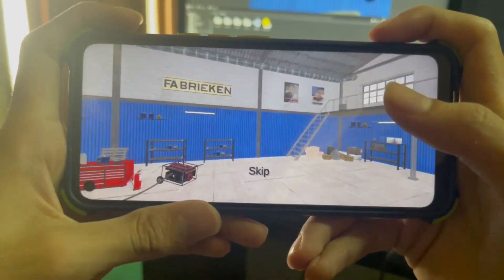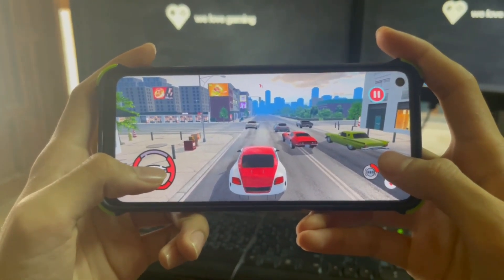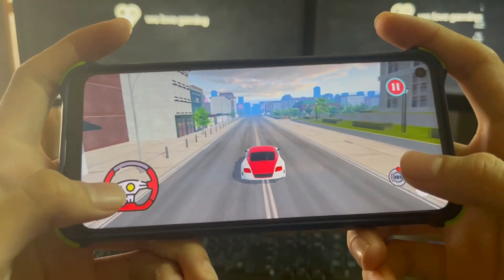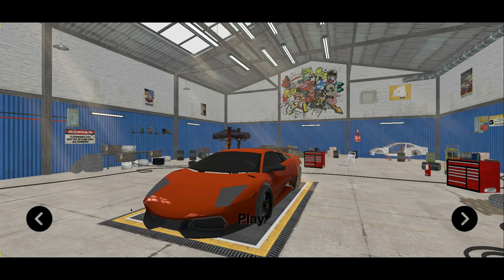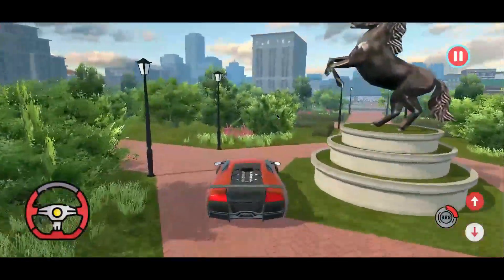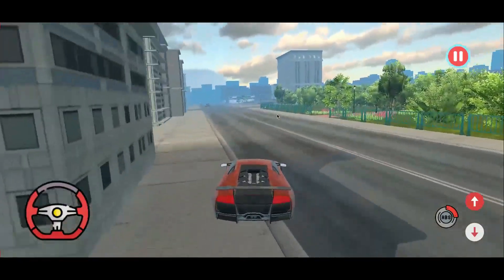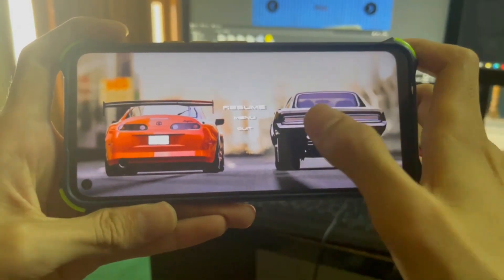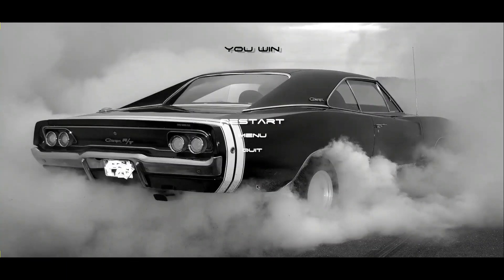Unity 3D Mobile iOS & Android Game Development Full Course | Build Fast & Furious 9 Racing Car Game